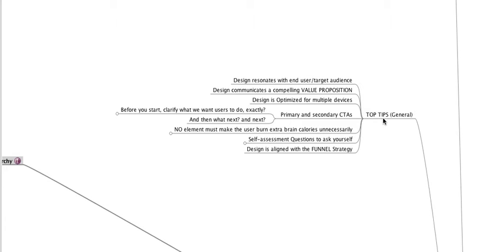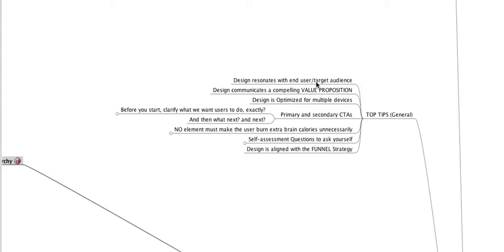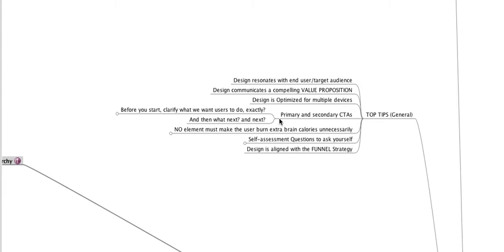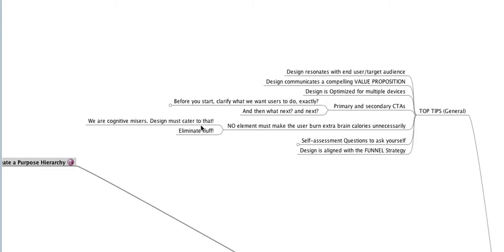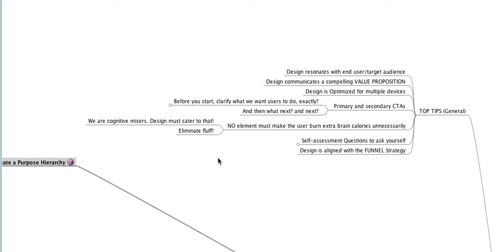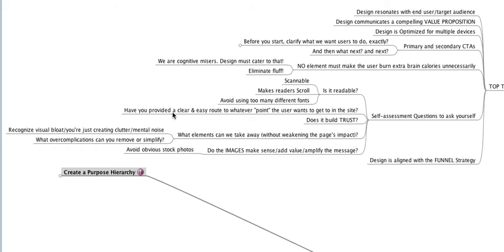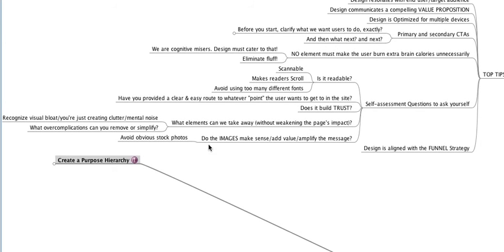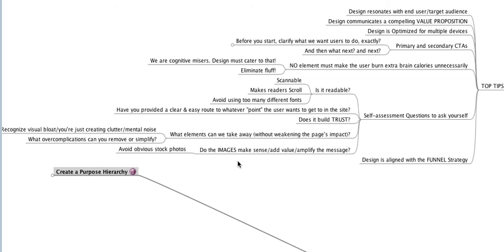Effective Homepage Design for Personal Brand Sites: A Tutorial for Graphic Designers (Part 3)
I continue diving deep into the various frameworks and principles that every serious graphic designer should understand if they want to create beautiful, engaging, and high-converting home page for personal brand sites.